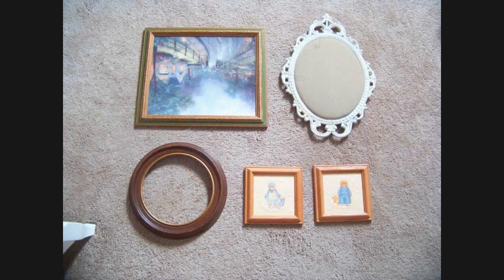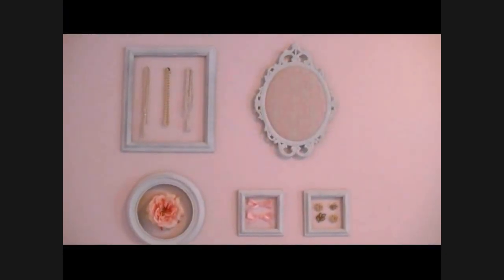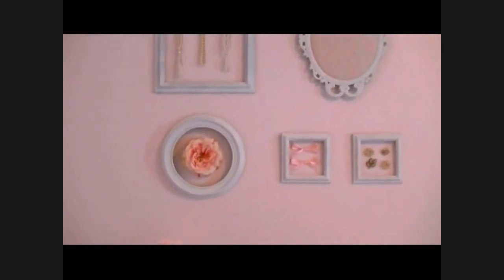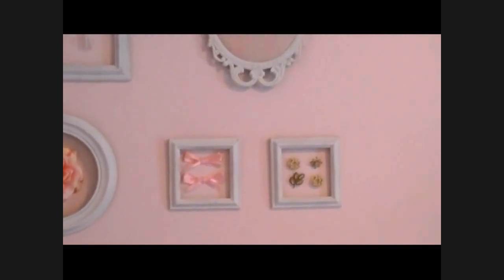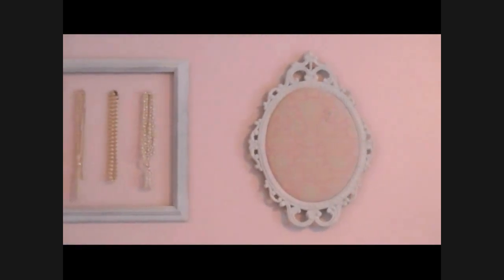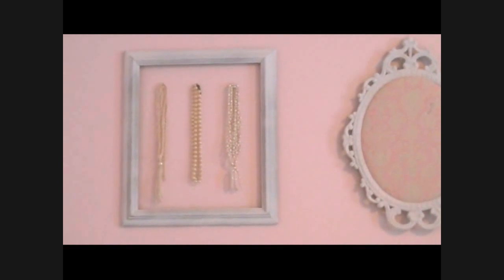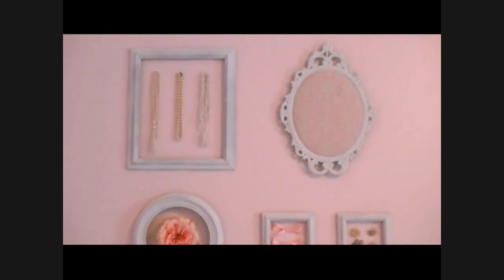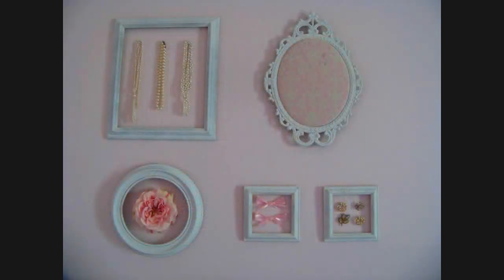Chic on the Cheap: Wall Grouping Idea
Want a cheap way to compose an eye-catching wall grouping? Watch this quick video and make a masterpiece of your own!